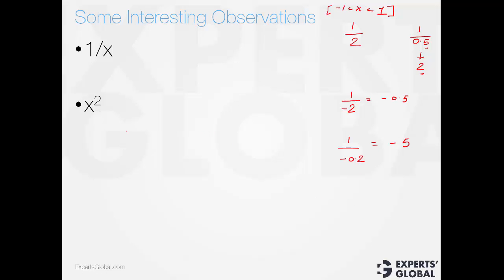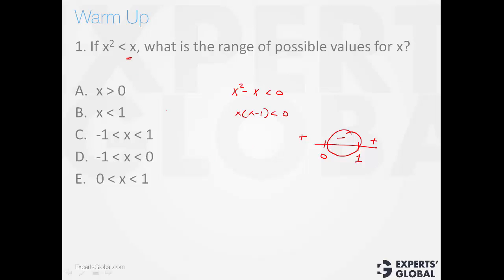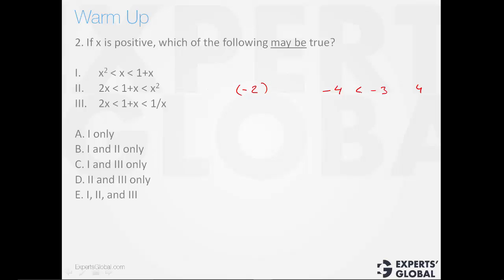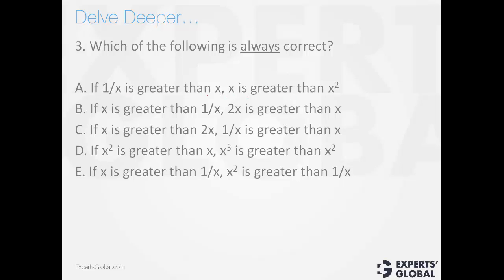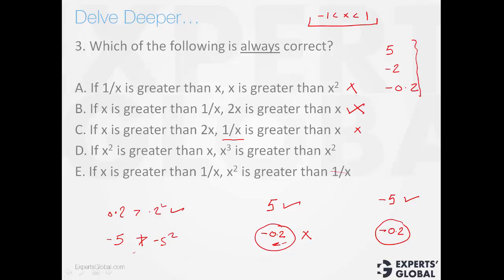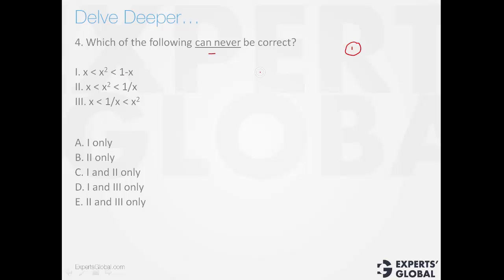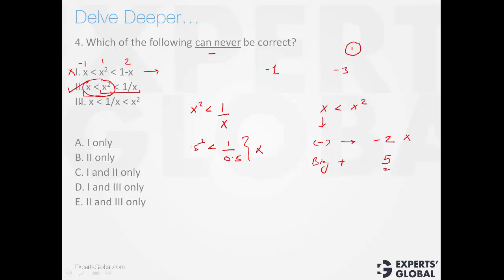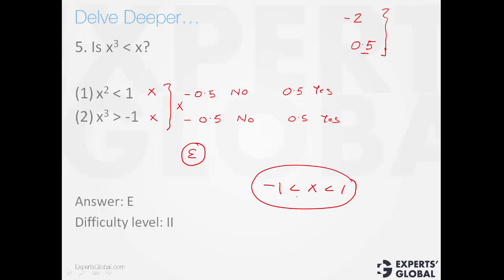Inequations on GMAT - Questions Based on -1 to 1 Range | Experts' Global